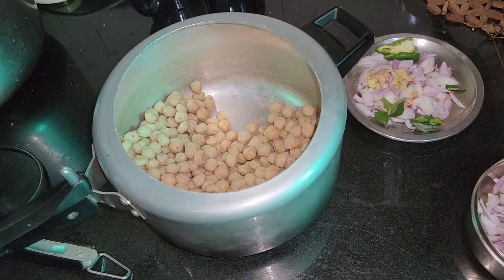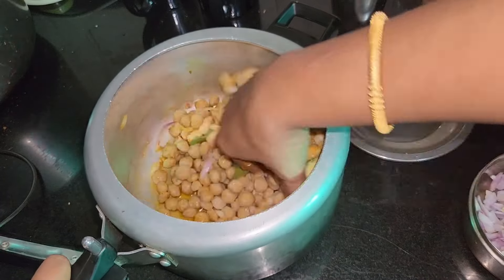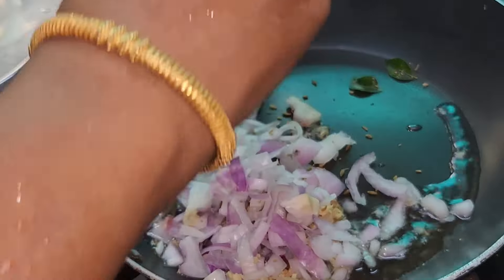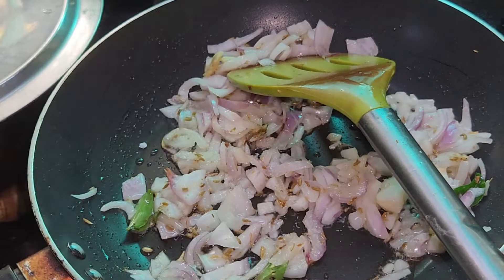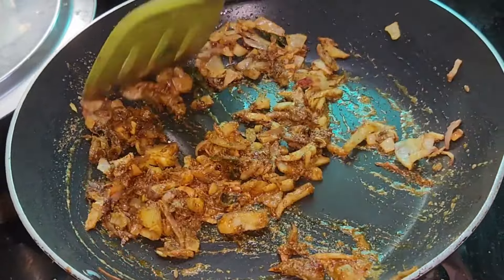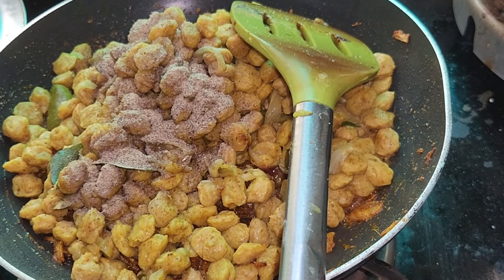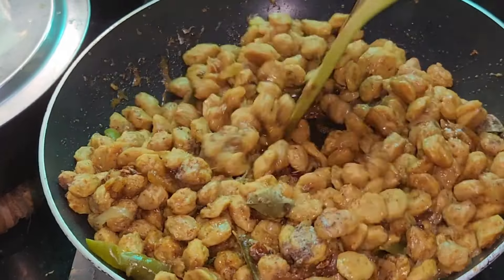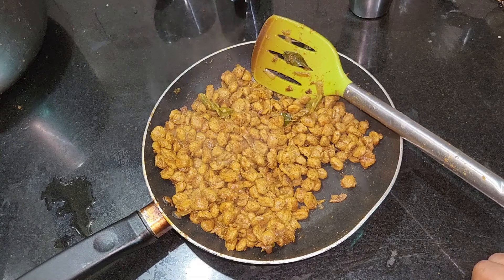രാവിലെ ഈ സാധനം ഉണ്ടാക്കിയാൽ പിന്നെ അടുക്കളയിൽ കയറേണ്ട